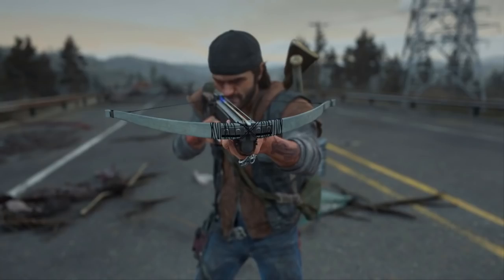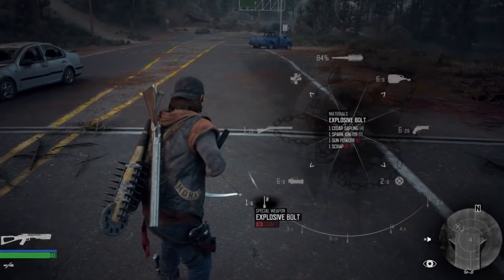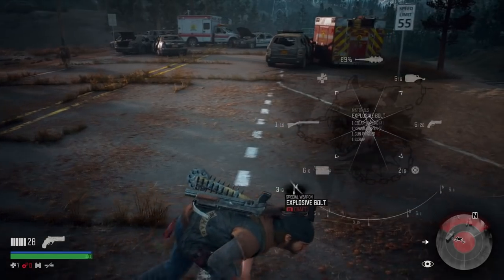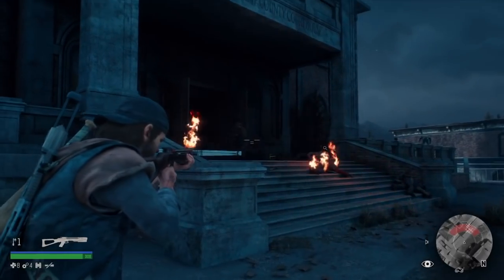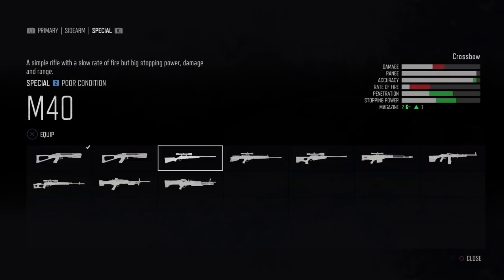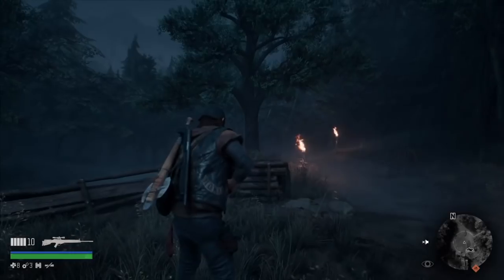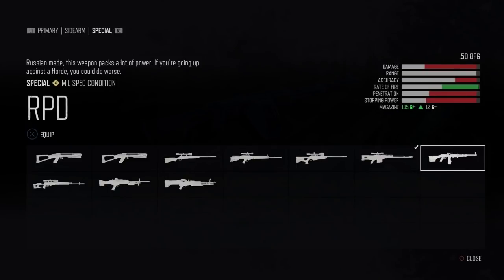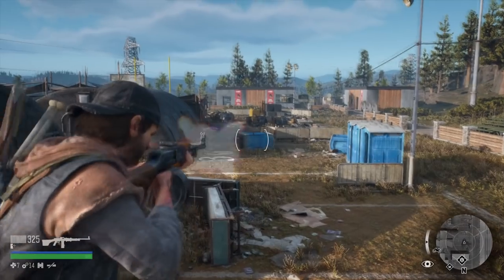DAYS GONE BREAKDOWN - ALL Special Weapons